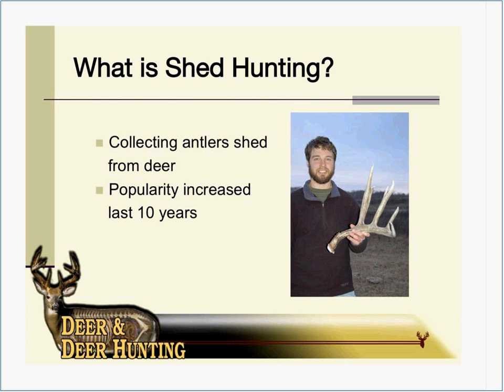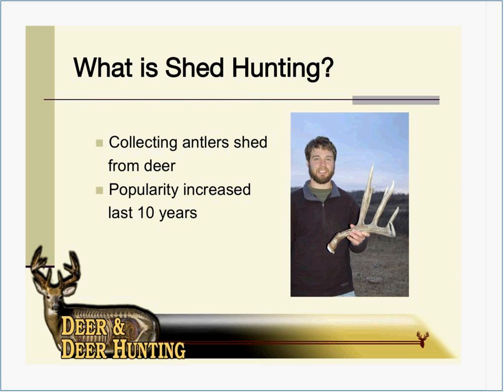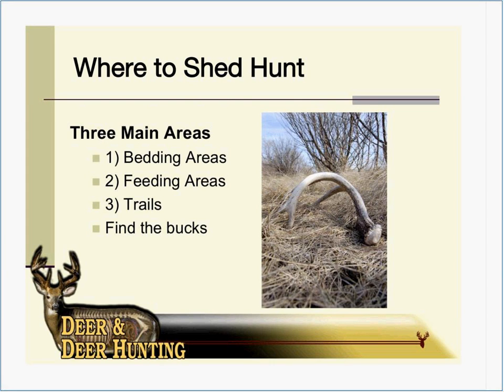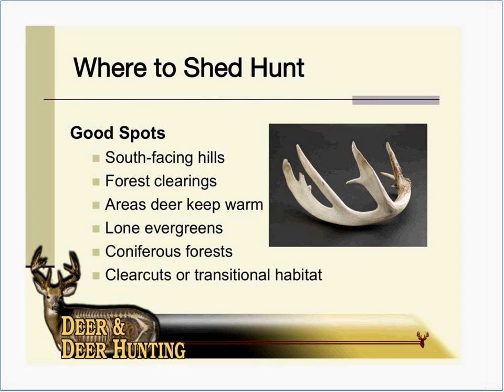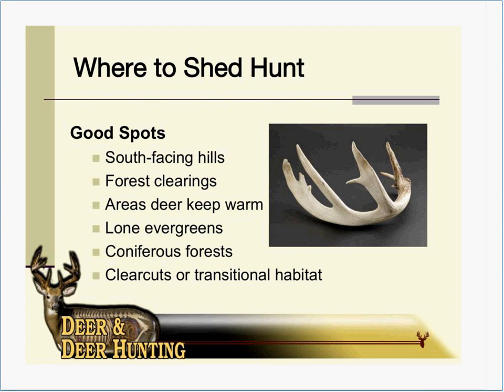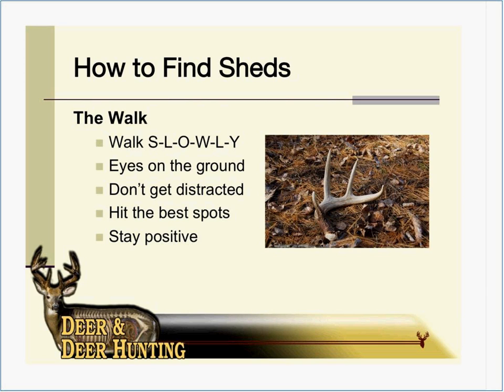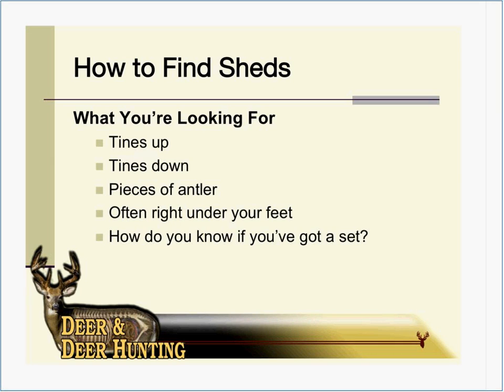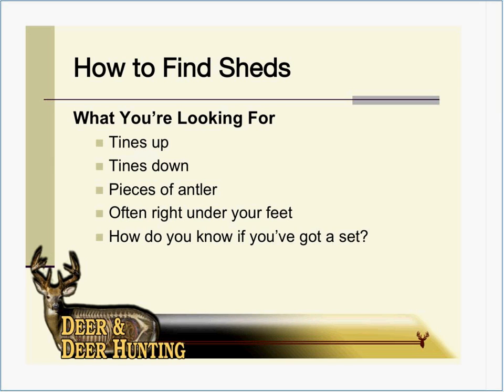How to Shed Hunt for Whitetail Deer Antlers -- Deer & Deer Hunting Magazine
If you're just walking around the woods hoping to stumble upon an antler shed, you're going to be walking for a very long time. In this Online Course from Deer & Deer Hunting magazine, Joe Shead reveals the secrets to successful shed hunting. His proven techniques have made him one of the foremost authorities on the subject.